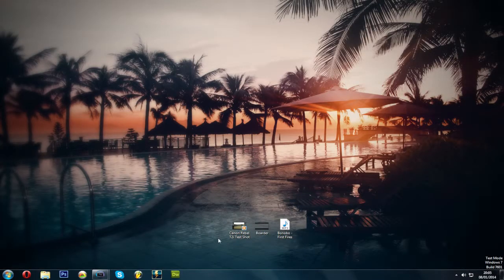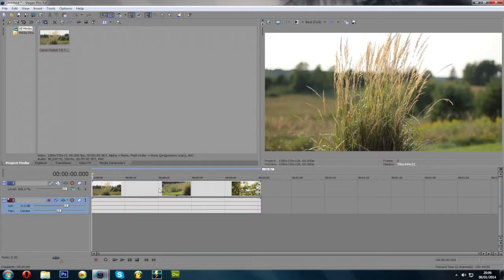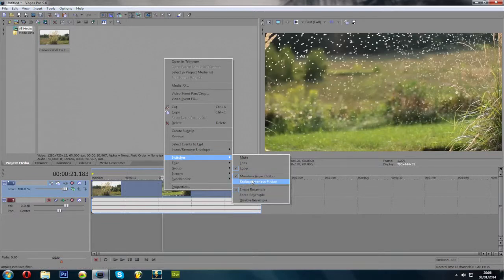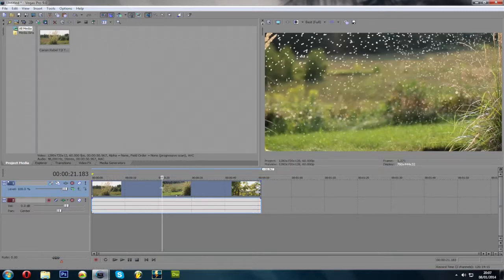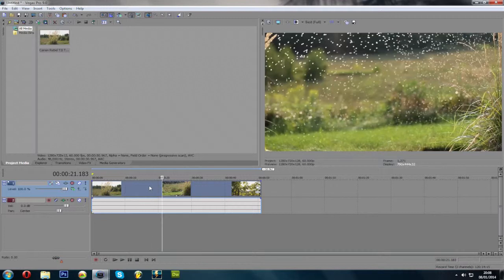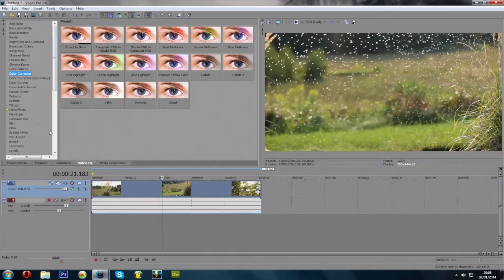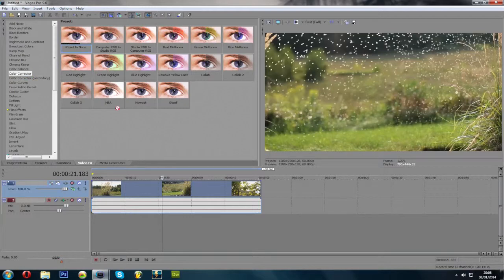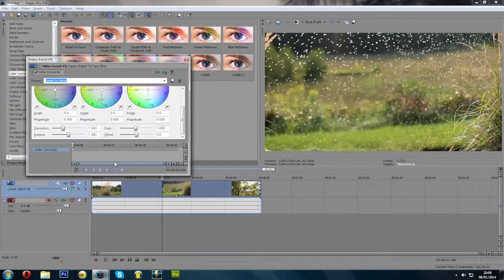Tutorial 1: How To Create a 'Film Style' Colour Correction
In this tutorial I will be guiding you through the basics of Sony Vegas. I share a range of tips and tricks along with going through the steps needed to achieve a Film Style colour correction.

Software Used:

Fraps (Screen capture)
Sony Vegas Pro 9.0 (Video Editing)
Photoshop CS6 (64-Bit) (Boarder Creation)

Bonobo - First Fires